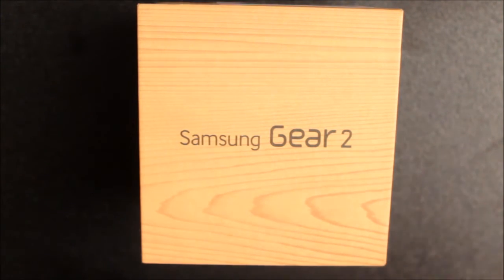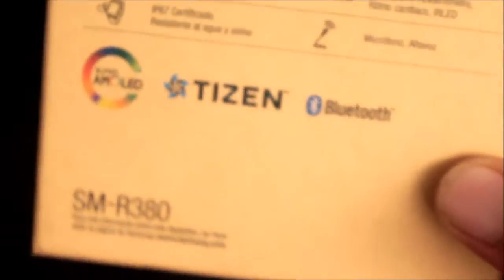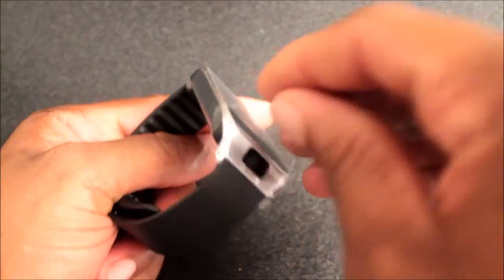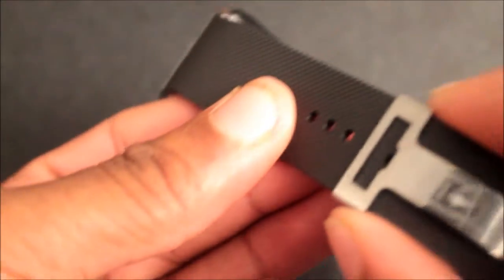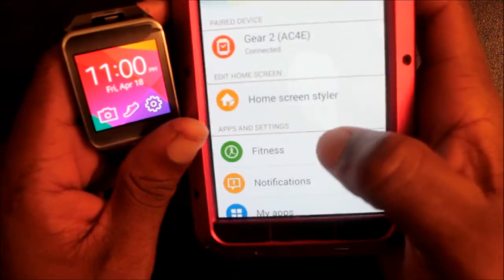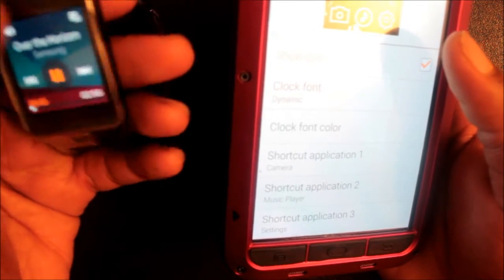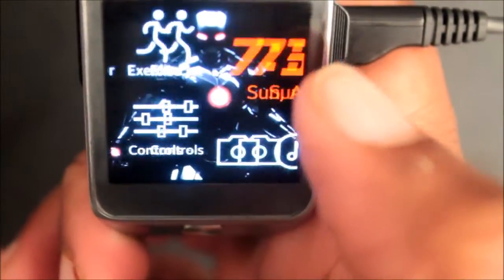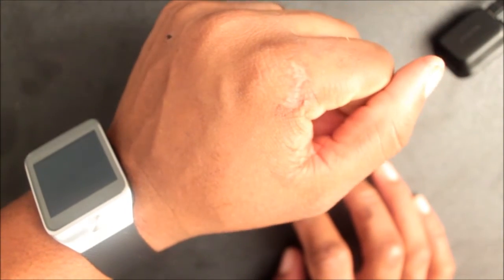Samsung Gear 2 Unboxing & First Impressions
This is an unboxing and first impressions of the Samsung Gear 2 (G2) . This is the successor to Samsung's 1st smartwatch the Samsung Galaxy Gear. Samsung released this alongside the Samsung Galaxy S5. The price for this watch is $299. It is running a new OS created by Samsung called Tizen.

Please Give Thumbs Up!!